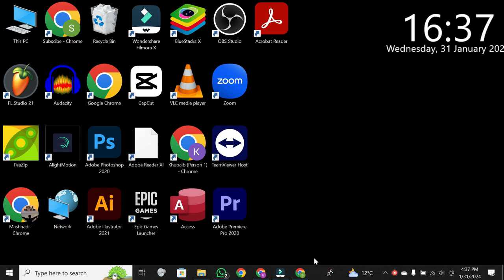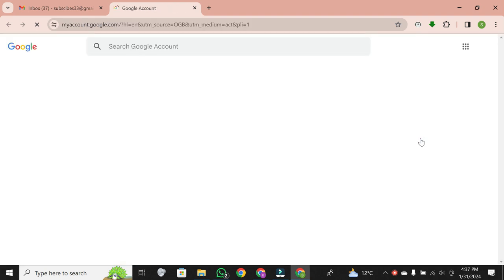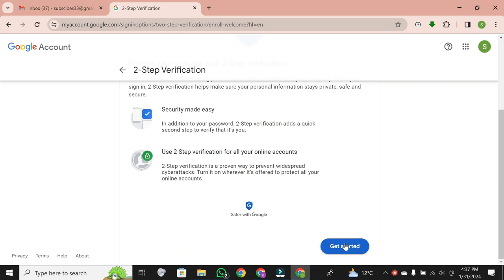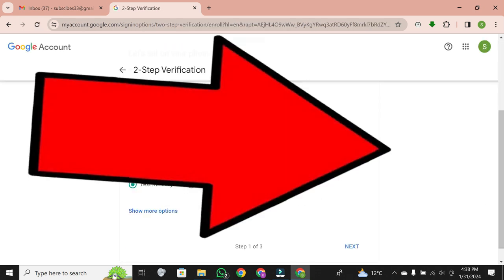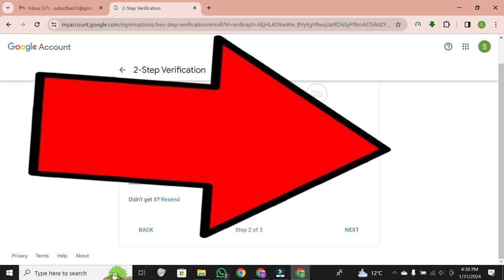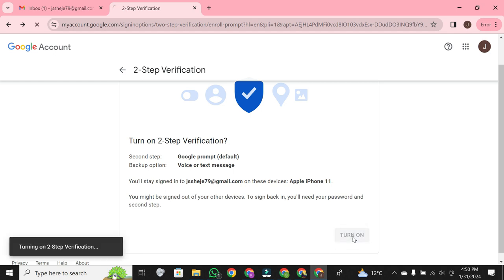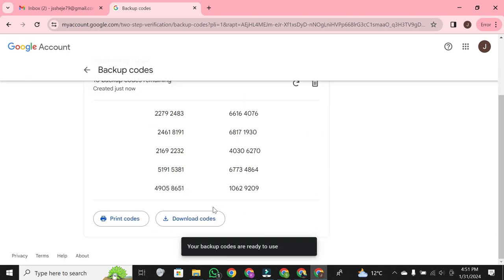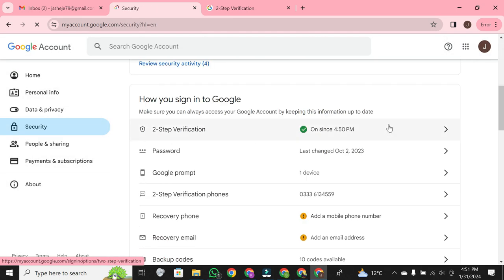How To Add 2 Step Verification In Gmail - Easy Guide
Learn how to add 2-step verification in Gmail. Follow the steps to enable two-factor authentication and set up robust security measures for your Gmail account. Discover the importance of securing your email with this easy tutorial, covering the entire process of setting up two-step verification in your Gmail account.